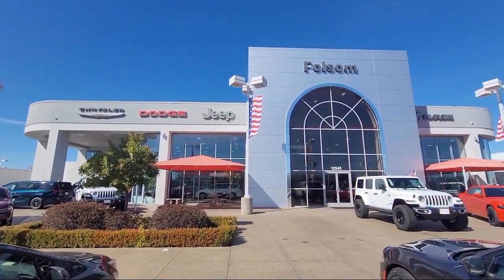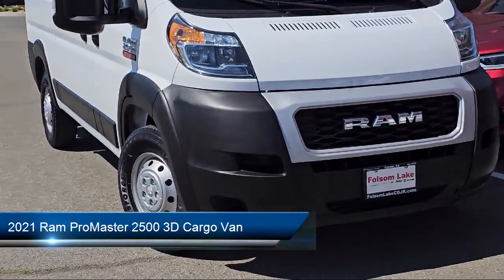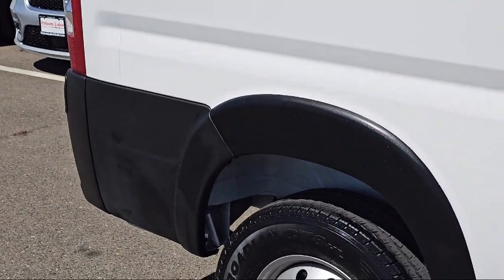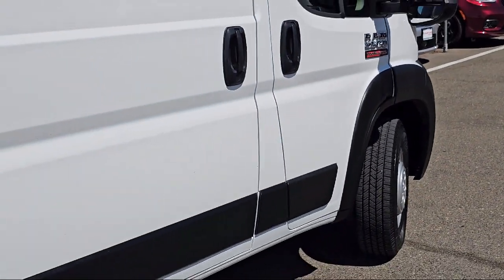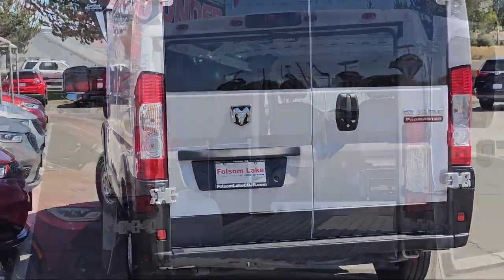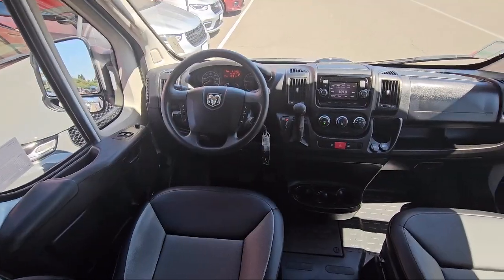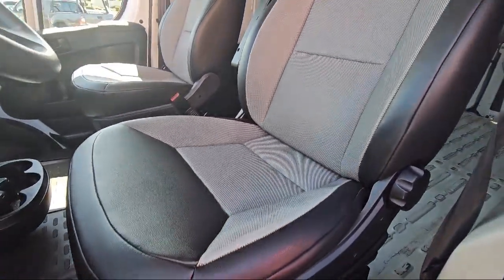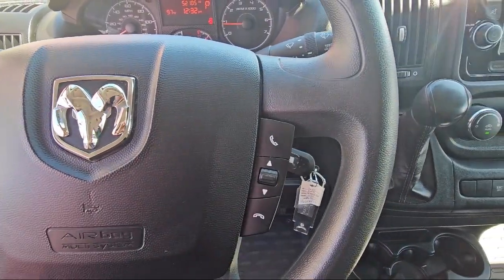2021 Ram ProMaster 2500 3D Cargo Van Roseville Sacramento Elk Grove Placerville Auburn Davis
2021 Ram ProMaster 2500 3D Cargo Van Stock Number: 36C08512 Vin:3C6LRVVG9ME584666.

12545 Folsom Blvd.